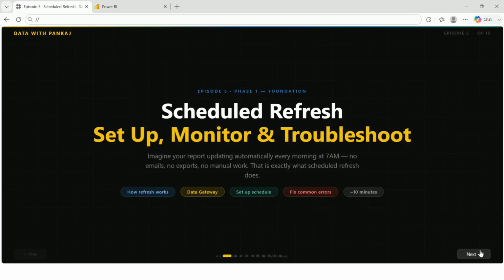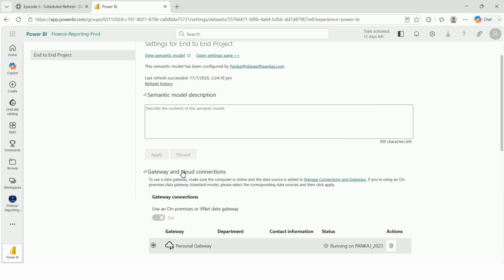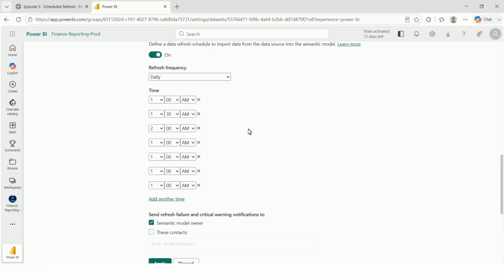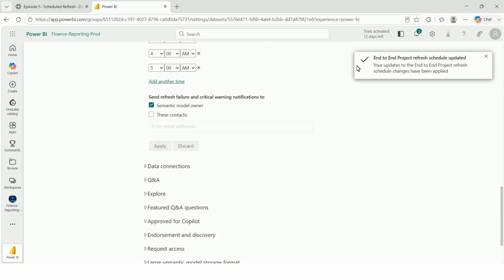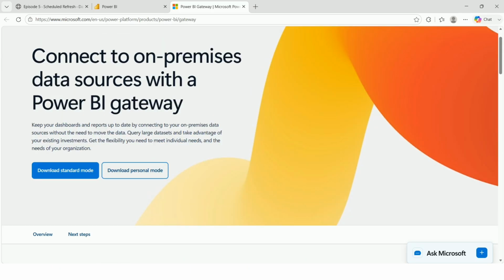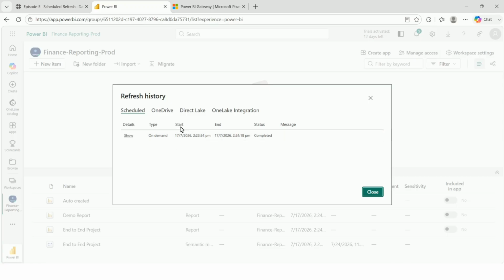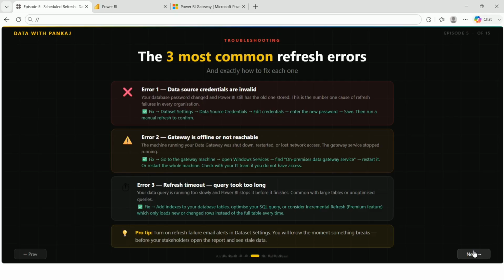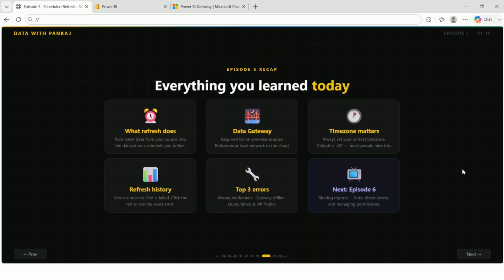Power BI Scheduled Refresh | How to Set Up, Monitor & Fix Errors | Module 5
Welcome back to Data With Pankaj!

In Module 5 of our Power BI Service Series, we dive deep into Power BI Scheduled Refresh, How to Set Up, Monitor & Fix Errors. If you have ever struggled with failed refreshes, gateway connection issues, or wanted to automate your daily reports, this video is for you! Learn step-by-step how to configure scheduled data refreshes, set up gateways, monitor refresh histories, and troubleshoot common errors in the Power BI Service like a pro.

If you find this video helpful, make sure to Like, Share, and Subscribe to Data With Pankaj for daily content on Power BI, SQL, DAX, AI, Power BI Service, Claude + Power BI, and Fabric Apps!

WhatsApp Free Group (Jobs, Daily Power BI Updates, Free Knowledge & Courses)